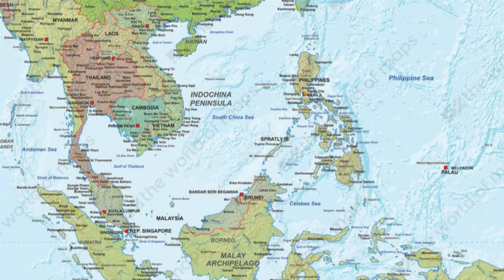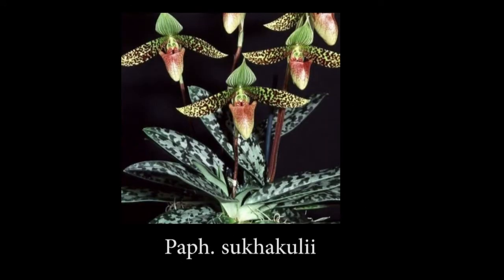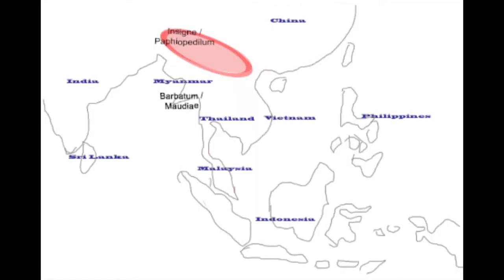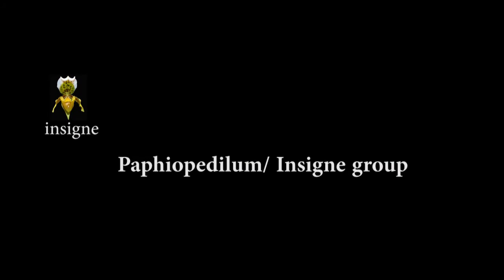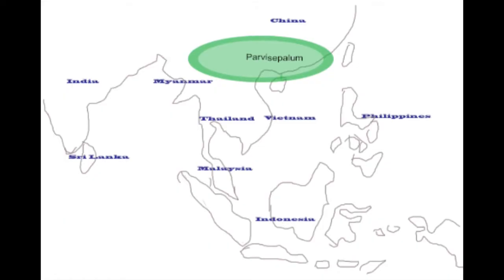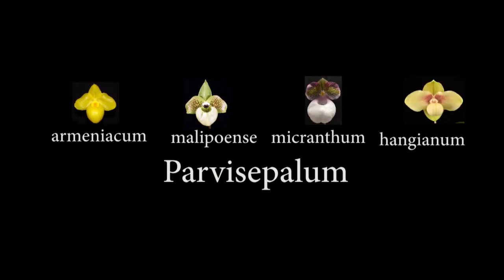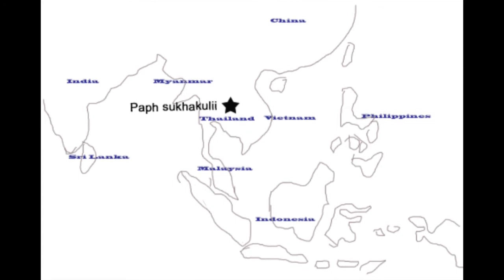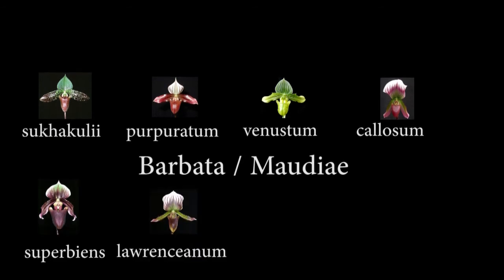Paphiopedilum main groups and their requirements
I discuss the key groups, the differences between them, and how their natural habitat suggests different treatment - for temperature and light levels.  I will also be creating a companion video on the culture of Paphiopedilums overall.